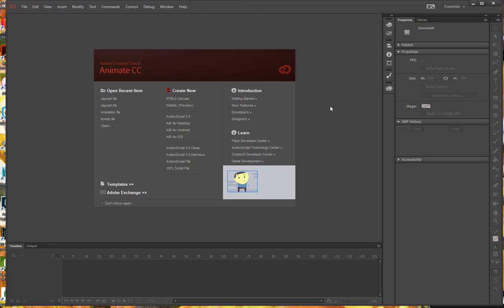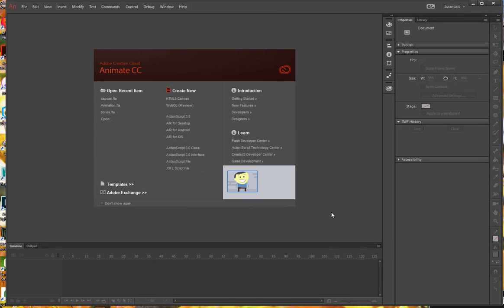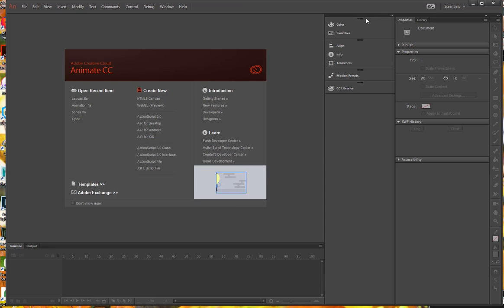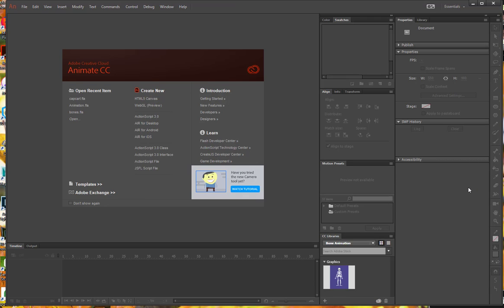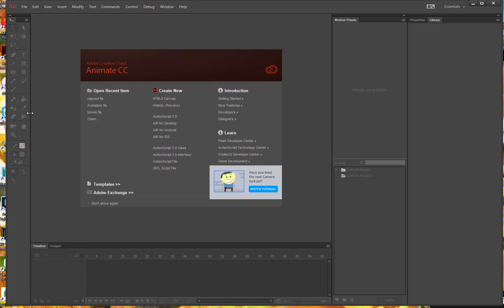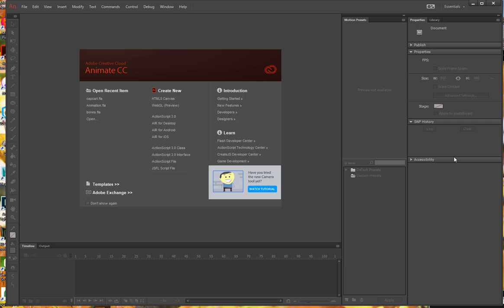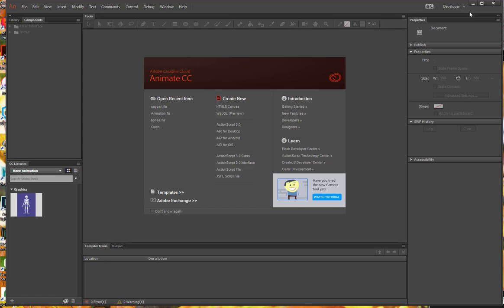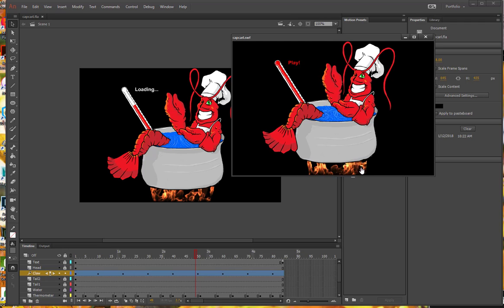Animate Intro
User Interface: setting up a custom workspace